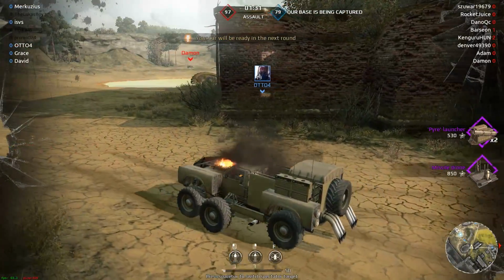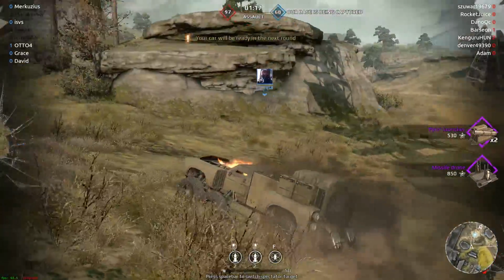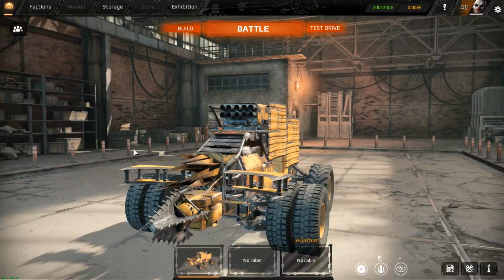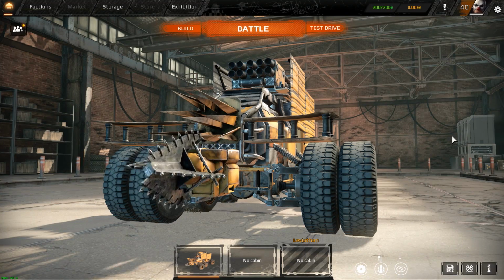Crossout Builds ✠ ROCKET BUGGY ✠ Crossout Gameplay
✠ Crossout Builds ✠

I tried to build the GLA Rocket Buggy in Command & Conquer: Generals and then it morphed into something else.  Yes, it's another Crossout Build!